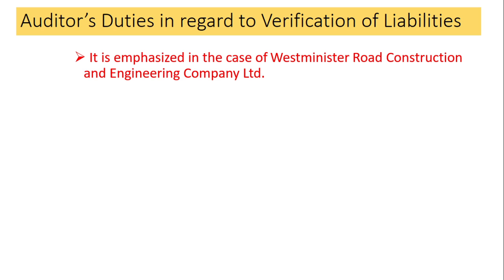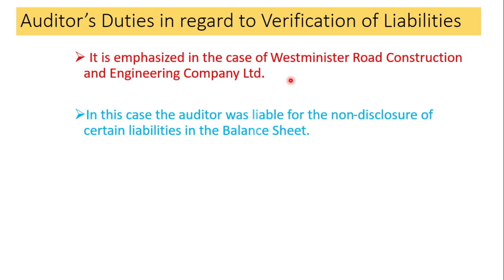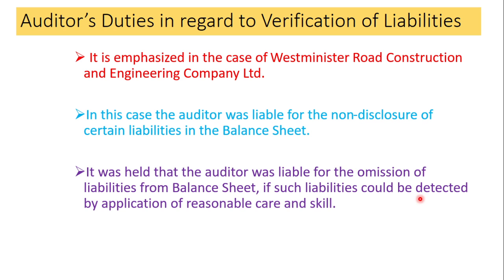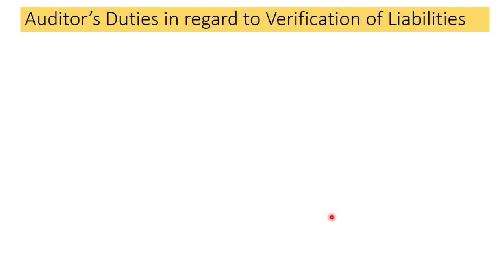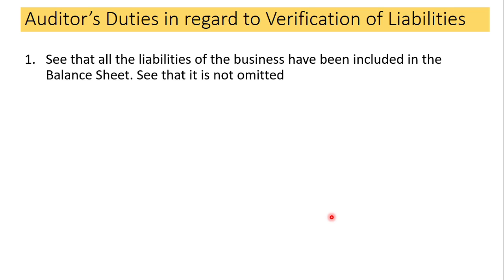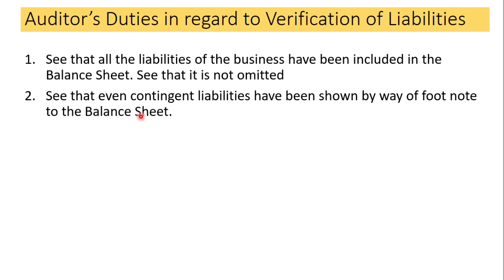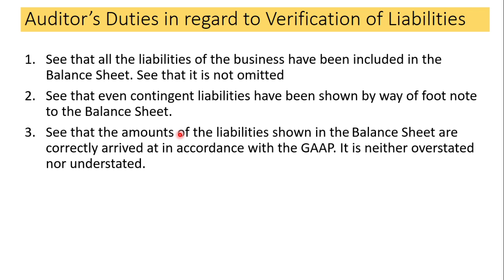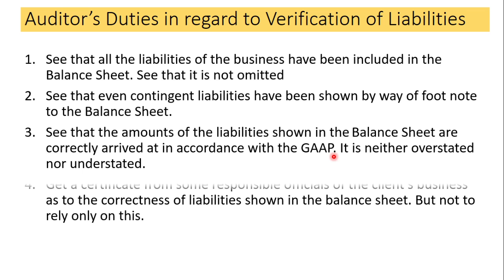Auditor's duty in regard to vrification of liabilities Unit 4 Session 13 (6.9.2021)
Ahammad S M, Assistant Professor, GFGC Uppinangady